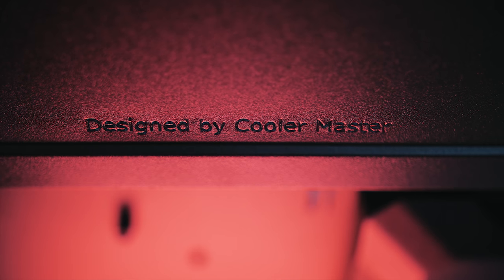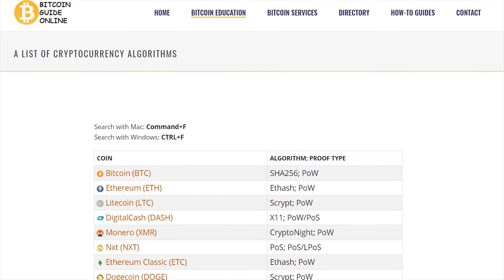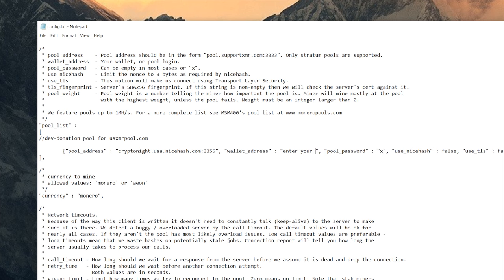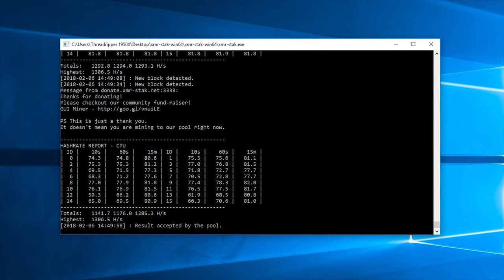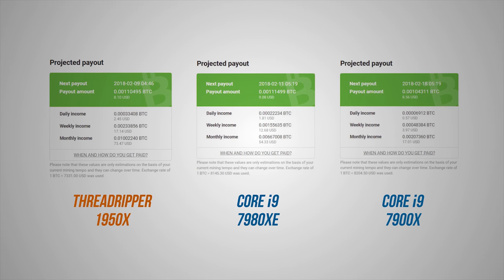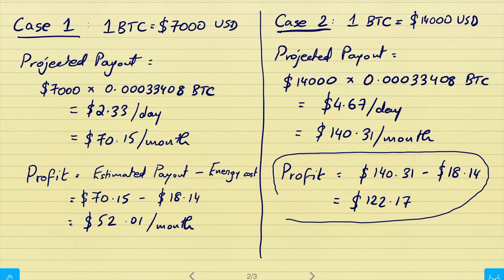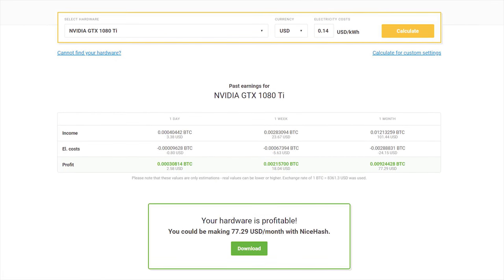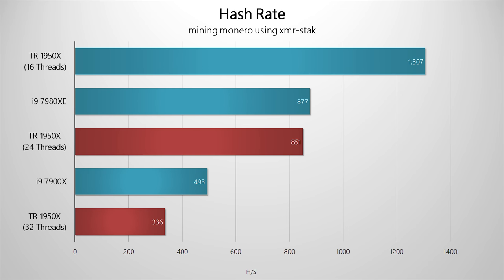An ALTERNATIVE To GPU Cryptocurrency Mining? CPU Mining!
Graphics card prices have been spiraling out of control due to the Bitcoin cryptocurrency craze and we've been looking for alternatives.  AMD's Threadripper 1950X may just be the CPU mining powerhouse we were waiting for!

Cooler Master H500P
Threadripper 1950X
ASUS Zenith Extreme
Corsair Vengeance RGB

Review unit provided free of charge by AMD & ASUS. As per HWC guidelines, no review direction was received from manufacturer.

Track name:  Gregory Esayan - Healer